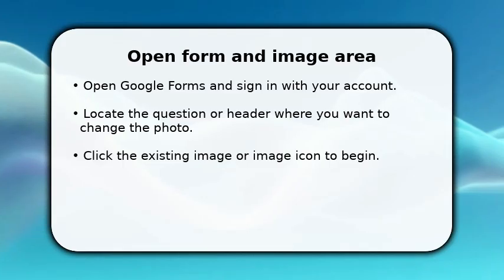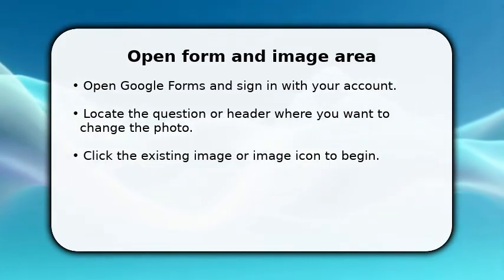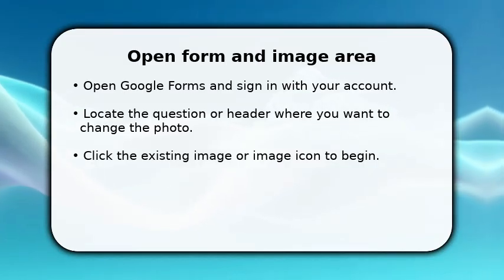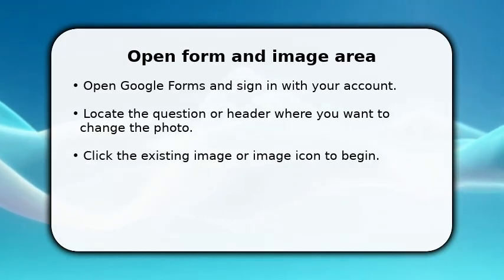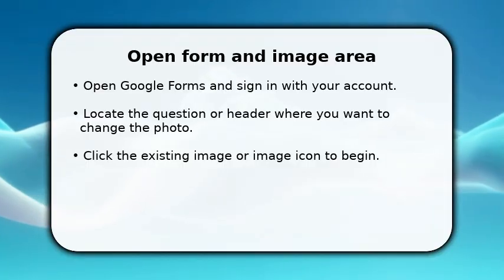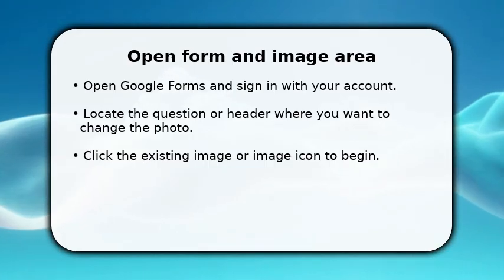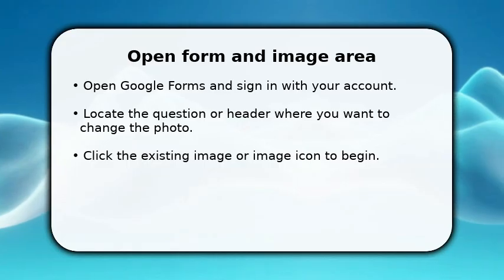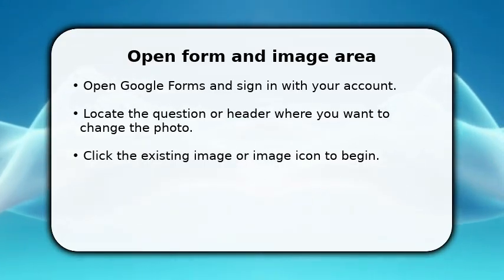How to Change Photo in Google Form - Step by Step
How to Change Photo in Google Form - Step by Step | 🔒 Surfshark VPN Deal — Stay private and secure. $1.99/mo + 3 Months Free ▸

Learn the easy steps to change a photo in your Google Form. This video tutorial guides you through updating images directly within form responses, enhancing communication and visual appeal for surveys or quizzes.

change photo google form, update image google survey, modify picture google questionnaire, add new photo to Google Form, replace old photo in Google Form, how to change a response photo on Google Form